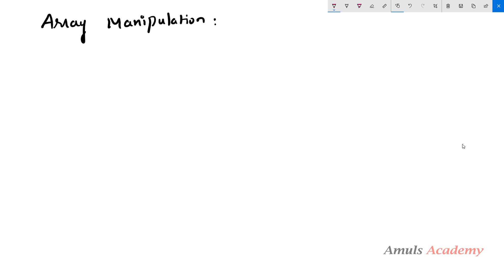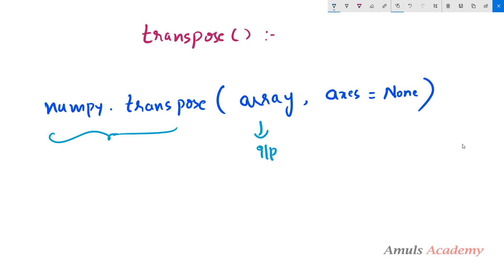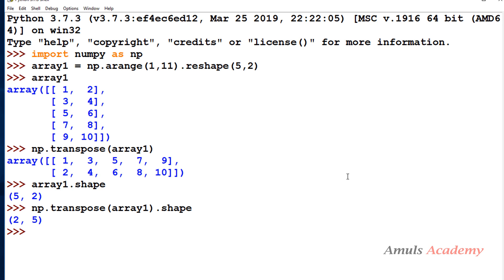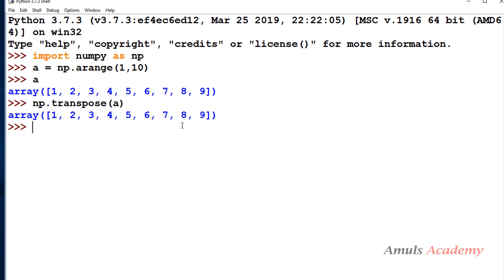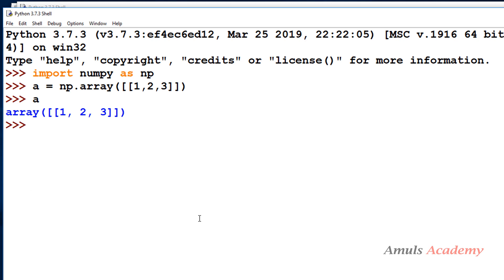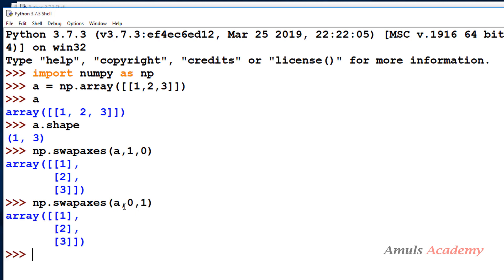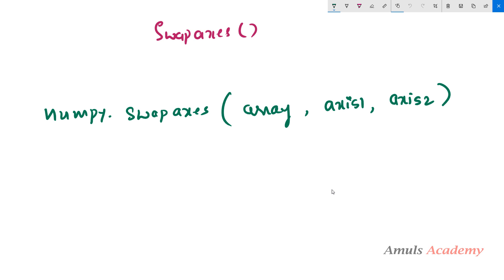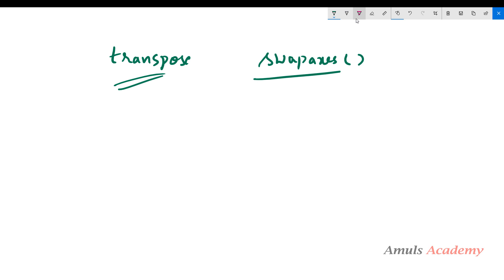Array Manipulation | transpose and swapaxes | NumPy Tutorials | Python Programming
In this Python Programming video tutorial  you will learn about array manipulation in detail. Here We will discuss how to transpose and swap axes of given array in detail.